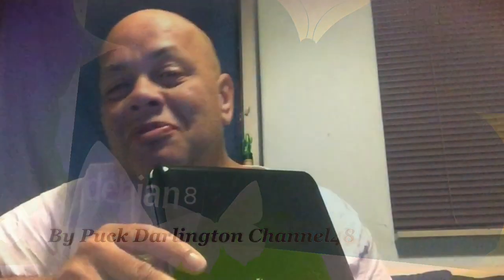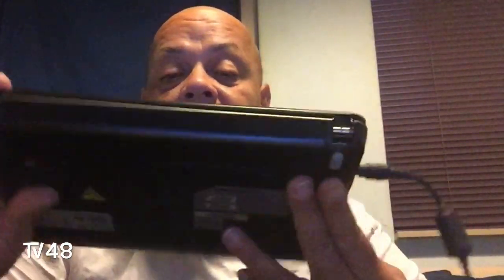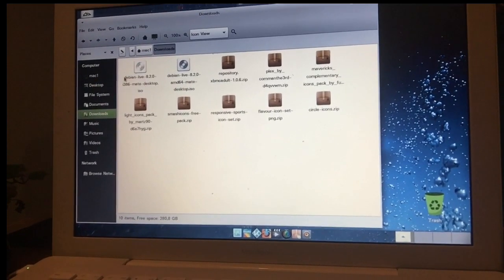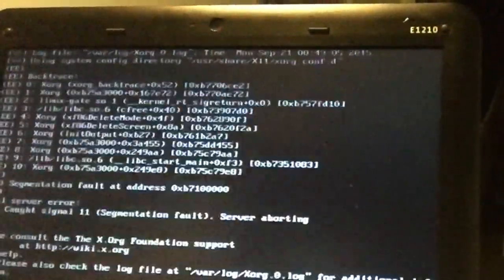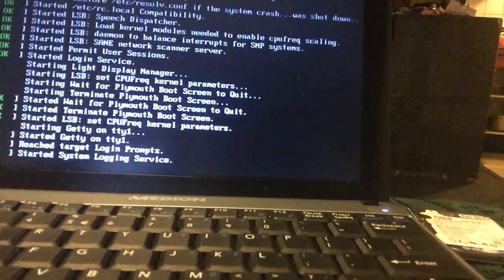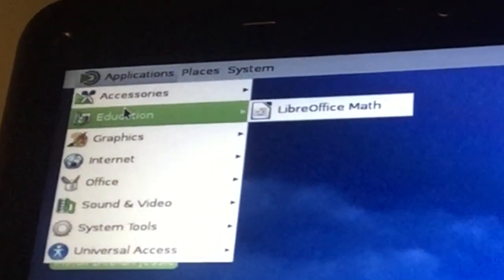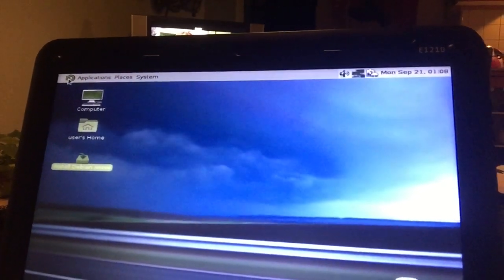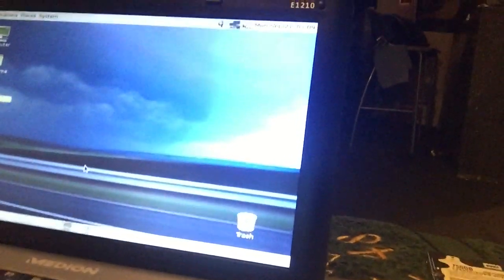DEBIAN 8.2 MATE (LINUX) on A MEDION AKOYA (or ANY) NETBOOK (LAPTOP) Review - 2015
How to install DEBIAN LINUX on any dual core Computer  laptop Netbook or X86 Windows  7 TABLET with 1 GB or more RAM !!
The more - the better !

In this video we take a look at DEBIAN 8.2 , we do it from scratch , create a Bootable USB with Unetbootin , and we do this under Linux Mint .

The rest you will see in the video.

A word of the maker ..

WHAT is Debian?

The Debian Project is an association of individuals who have made common cause to create a free operating system. This operating system that we have created is called Debian.

An operating system is the set of basic programs and utilities that make your computer run. At the core of an operating system is the kernel. The kernel is the most fundamental program on the computer and does all the basic housekeeping and lets you start other programs.

Debian systems currently use the Linux kernel or the FreeBSD kernel. Linux is a piece of software started by Linus Torvalds and supported by thousands of programmers worldwide. FreeBSD is an operating system including a kernel and other software.

However, work is in progress to provide Debian for other kernels, primarily for the Hurd. The Hurd is a collection of servers that run on top of a microkernel (such as Mach) to implement different features. The Hurd is free software produced by the GNU project.

A large part of the basic tools that fill out the operating system come from the GNU project; hence the names: GNU/Linux, GNU/kFreeBSD, and GNU/Hurd. These tools are also free.

Of course, the thing that people want is application software: programs to help them get what they want to do done, from editing documents to running a business to playing games to writing more software. Debian comes with over 43000 packages (precompiled software that is bundled up in a nice format for easy installation on your machine), a package manager (APT), and other utilities that make it possible to manage thousands of packages on thousands of computers as easily as installing a single application. All of it free.

It's a bit like a tower. At the base is the kernel. On top of that are all the basic tools. Next is all the software that you run on the computer. At the top of the tower is Debian — carefully organizing and fitting everything so it all works together.
It's all free?

You may be wondering: why would people spend hours of their own time to write software, carefully package it, and then give it all away? The answers are as varied as the people who contribute. Some people like to help others. Many write programs to learn more about computers. More and more people are looking for ways to avoid the inflated price of software. A growing crowd contribute as a thank you for all the great free software they've received from others. Many in academia create free software to help get the results of their research into wider use. Businesses help maintain free software so they can have a say in how it develops -- there's no quicker way to get a new feature than to implement it yourself! Of course, a lot of us just find it great fun.

Debian is so committed to free software that we thought it would be useful if that commitment was formalized in a written document. Thus, our Social Contract was born.

Don't take our word for it - try Debian yourself. Since hard disk space has become less expensive, you can probably spare about 2GB. If you don't want or need a graphical desktop, 600MB are sufficient. Debian can be easily installed on this extra space and can coexist with your existing OS. If you eventually need more space, you can simply delete one of your OSes (and after you see the power of a Debian system, we are confident you won't delete Debian). read more at the site

Great distro ..thanks guys Bless your works.